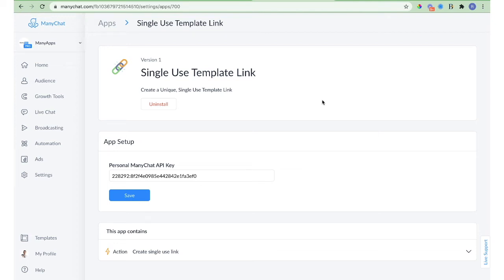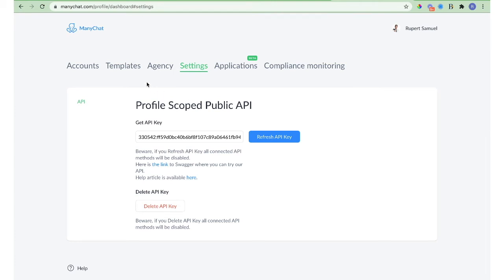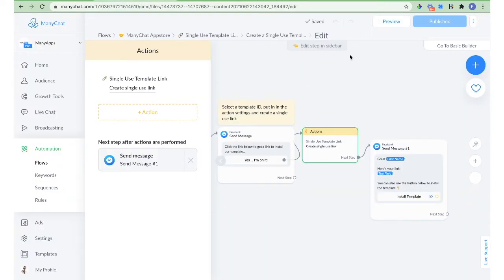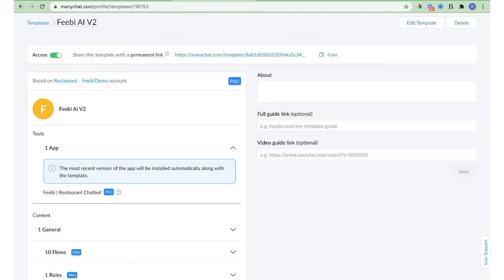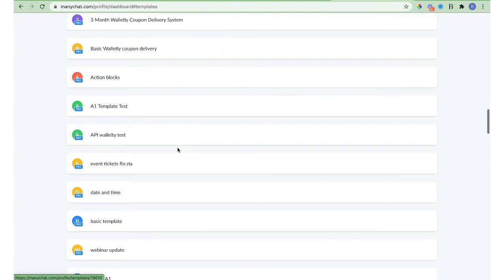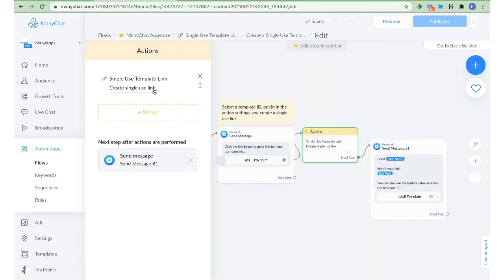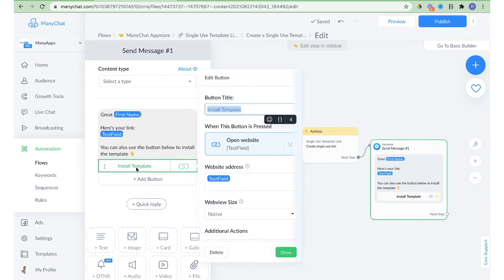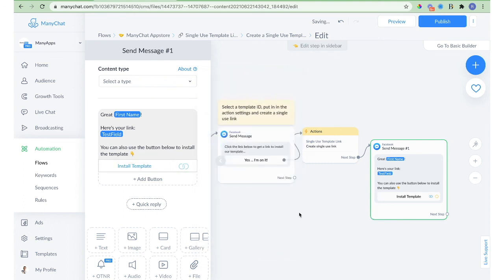Single use template link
Learn how to use the single use template link in your ManyChat flow.

This will let you distribute single use links for your ManyChat Template.